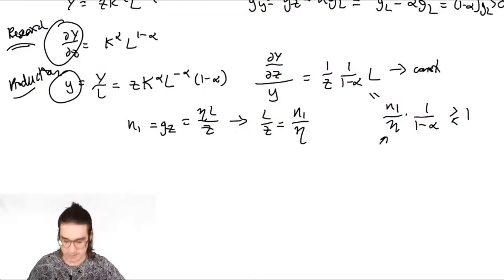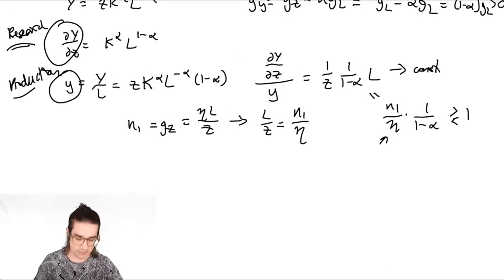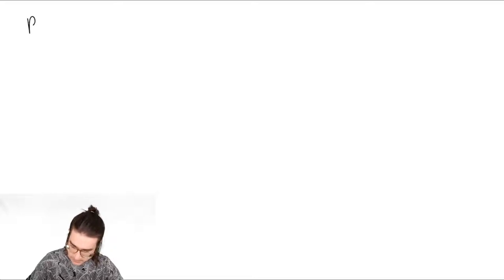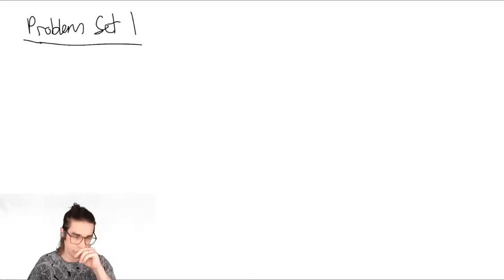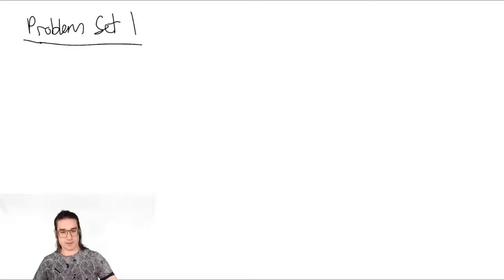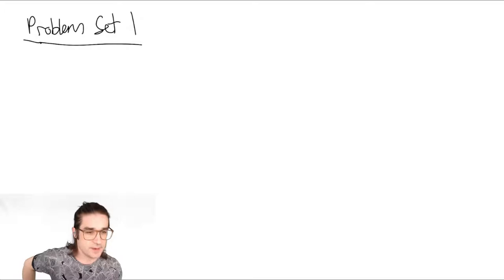Econ 1720, Pitt — 2/11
Homework + Causality